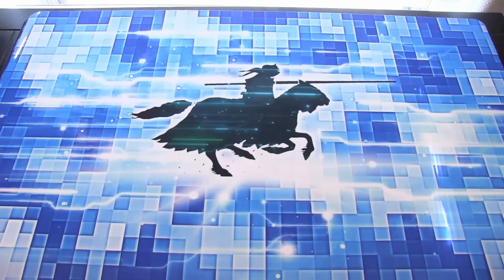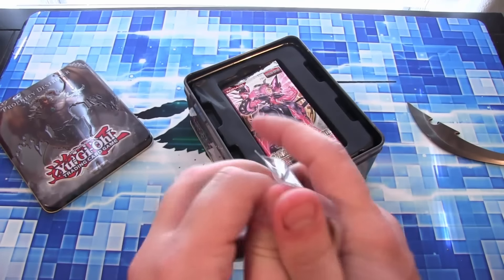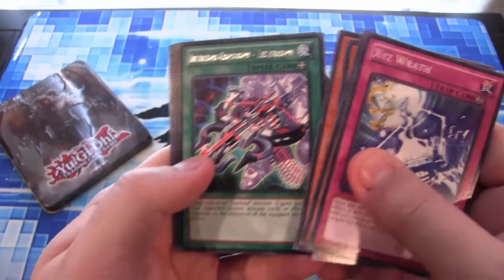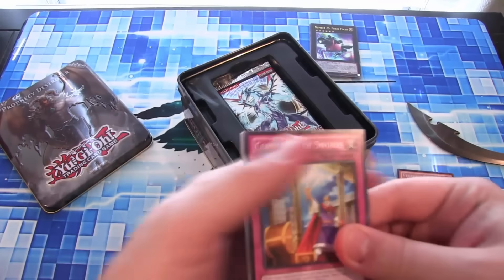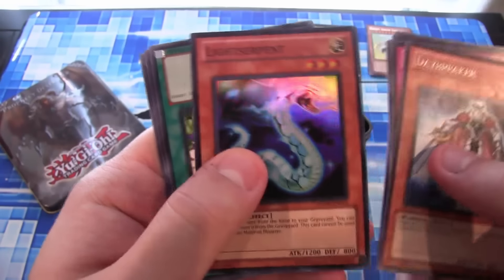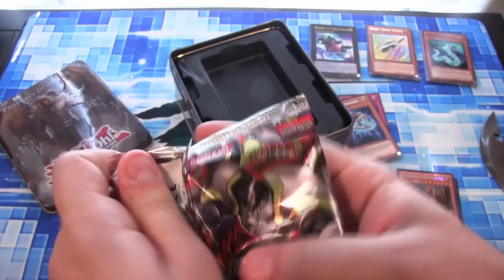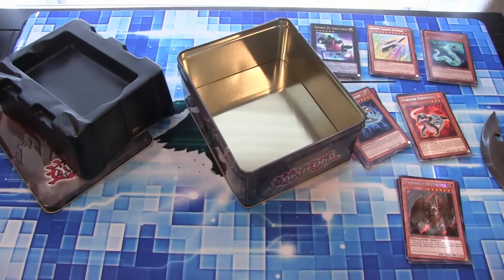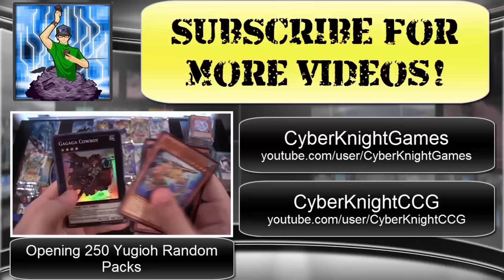Yugioh Prophecy Destroyer 2012 Collectible Tin Opening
Here is my Yugioh Prophecy Destroyer 2012 Collectible Tin Opening. What other openings do you guys want to see in the future?  I hope you all enjoy the video!